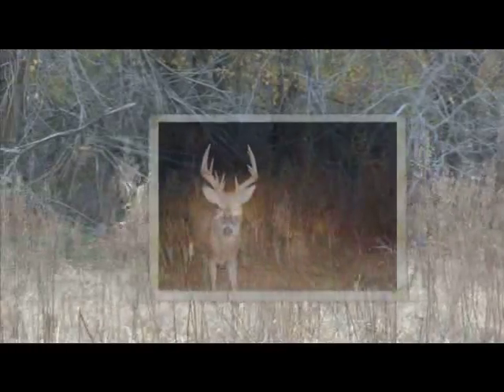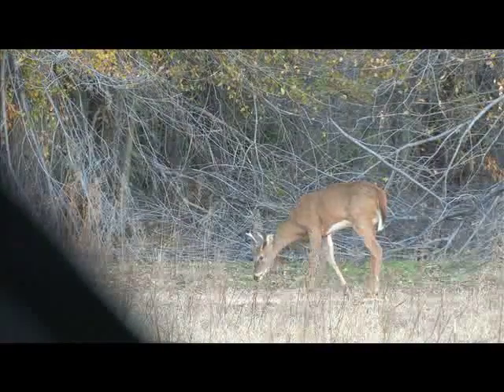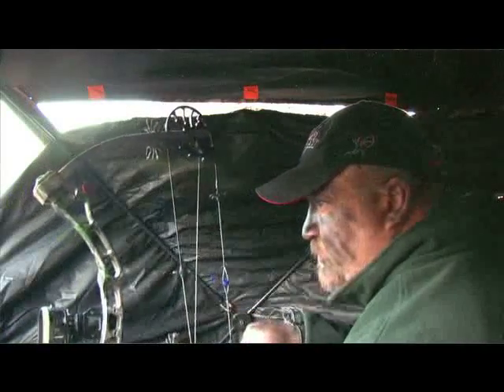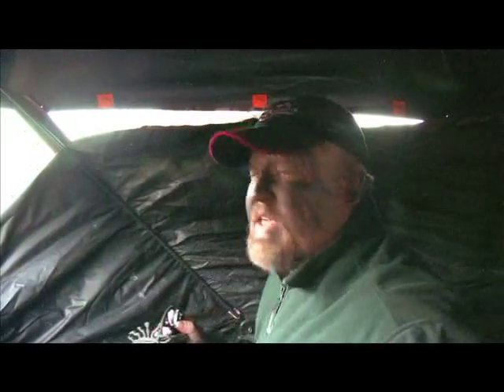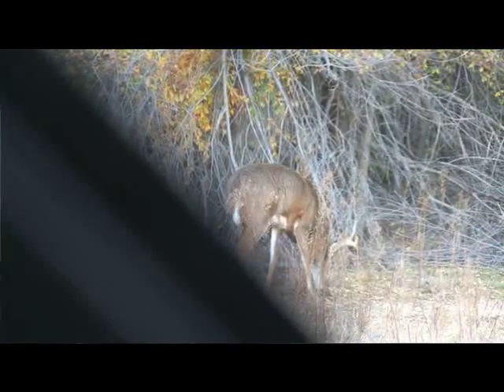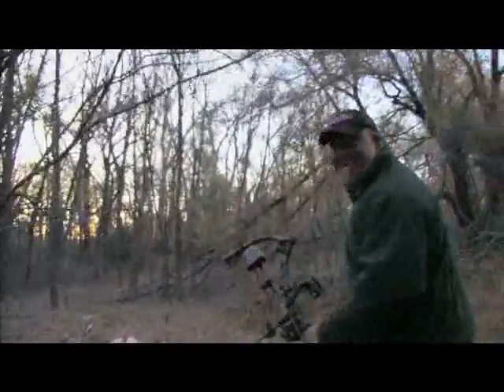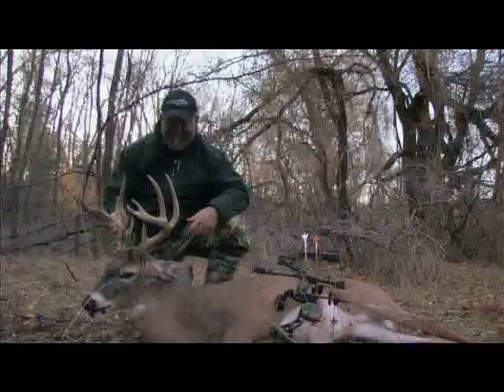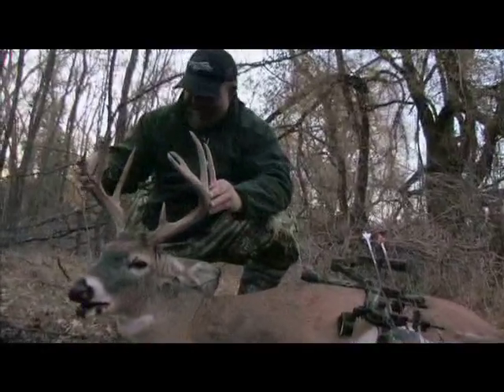Heath Painter Shoots Awesome KS Whitetail Buck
Heath Painter takes on the challenge of Kansas Whitetails. Heath loves to bowhunt!He's in pursuit with archery equipment! Heath is hunting with David Henning's Kansas Monsters.net. David knows deer and how to get his clients on big bucks!